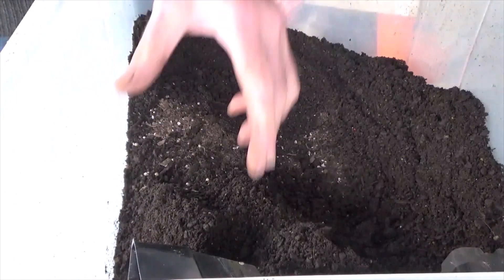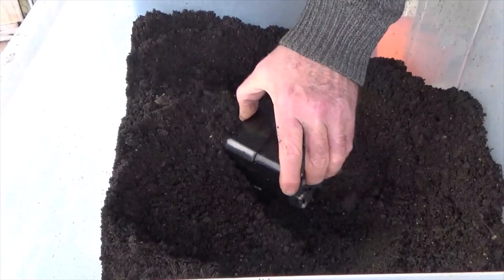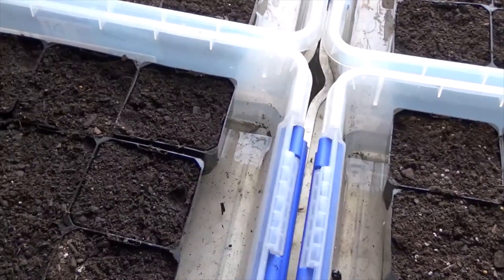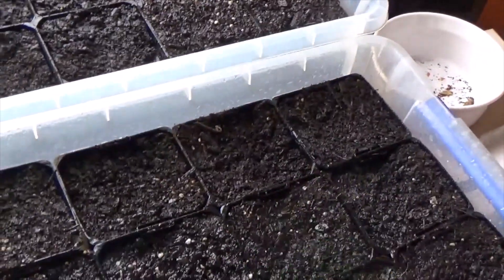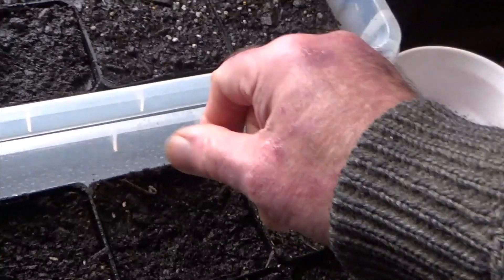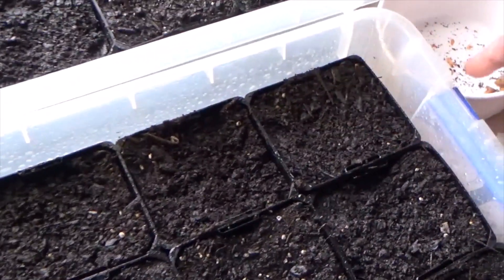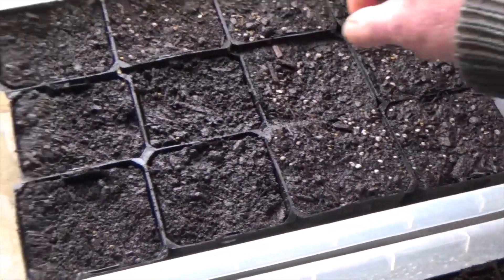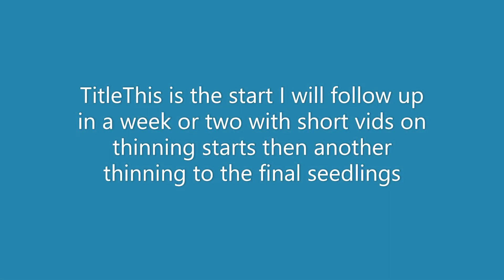Tobacco Starting from seeds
This is how I grow my tobacco seedlings and it works great and gives stong seedlings big enough to plant out when it warms up.
The Warehouse listing for these punnets,. They last for years.